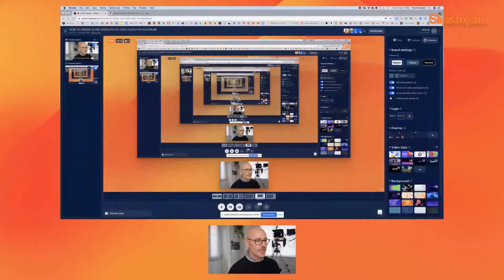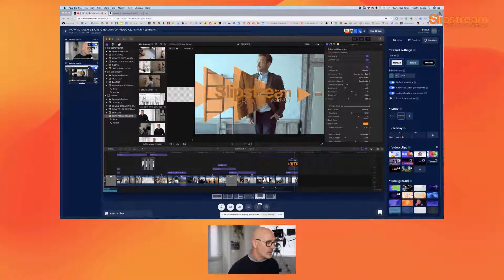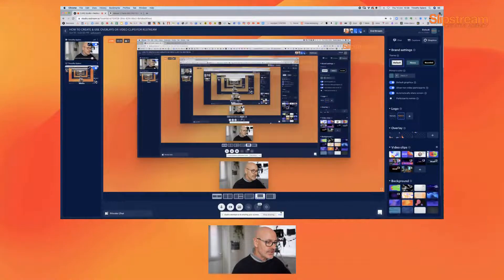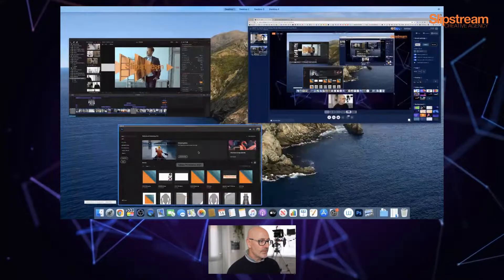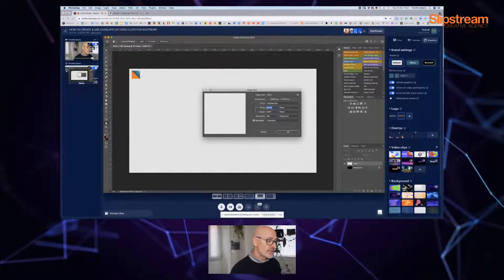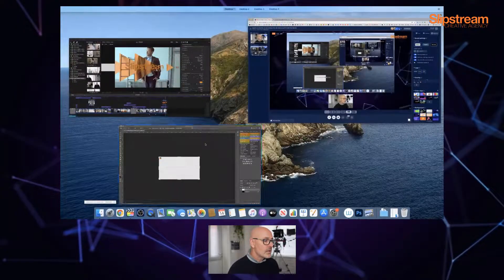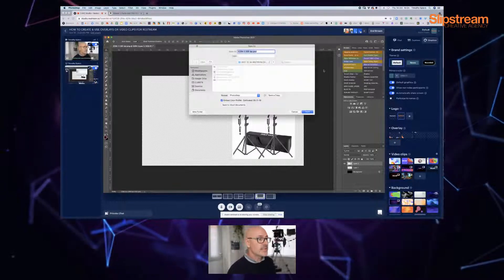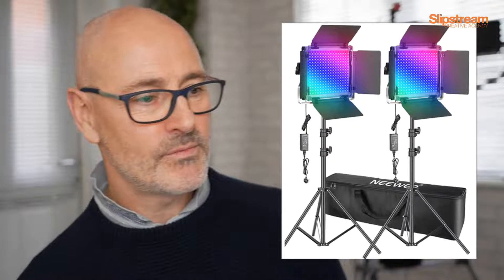HOW TO CREATE AND USE OVERLAYS OR VIDEO CLIPS FOR RESTREAM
If you want to create your own graphics or video clips for Restream and use them during your Livestream then stay tuned as I show you how to create and import them into Restream and use them for a more engaging Livestream.